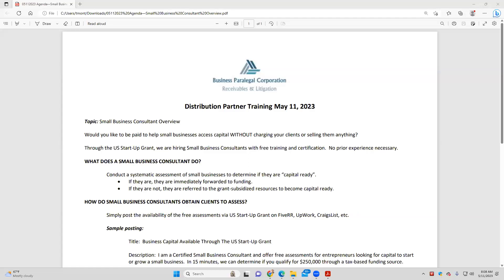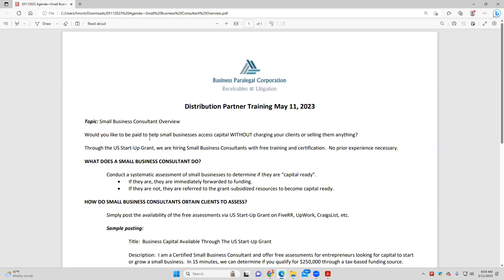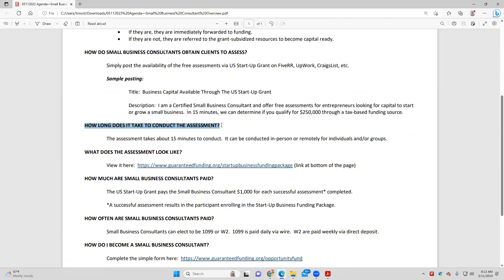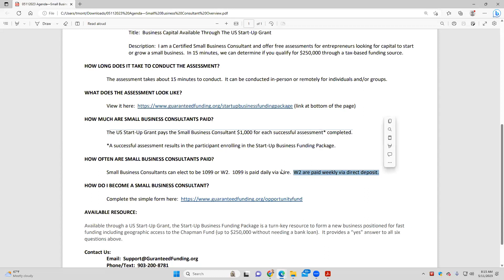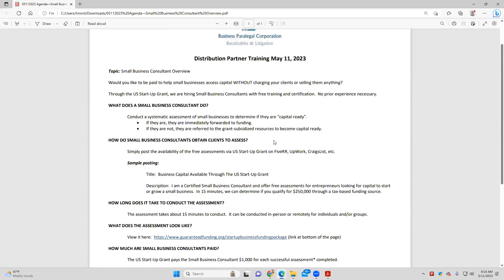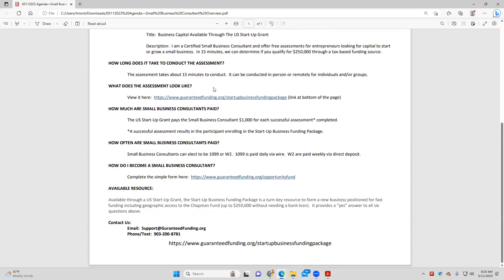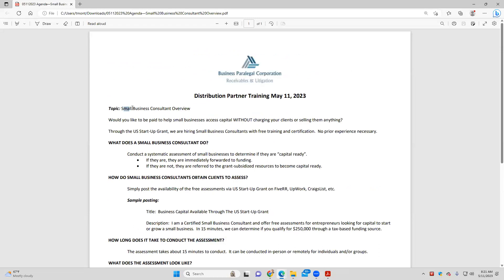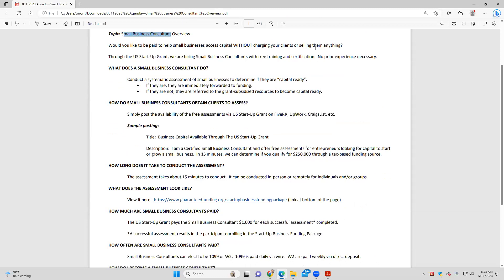Now Hiring Small Business Consultants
Through the US Start-Up Grant, we are hiring Small Business Consultants with free training and certification.

You choose W2 (with benefits) or 1099.  Full or part-time.

Learn what Small Business Consultants do, how they are paid, etc.